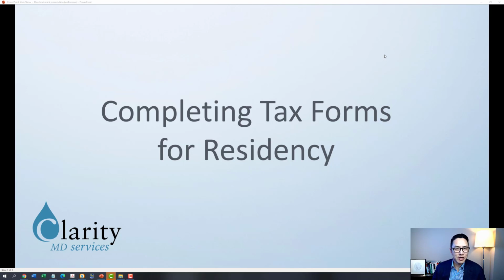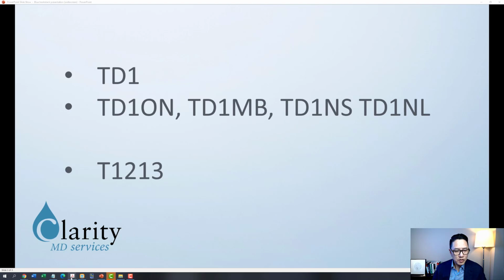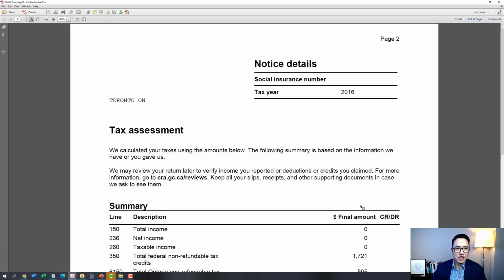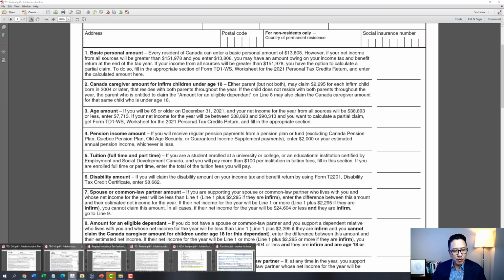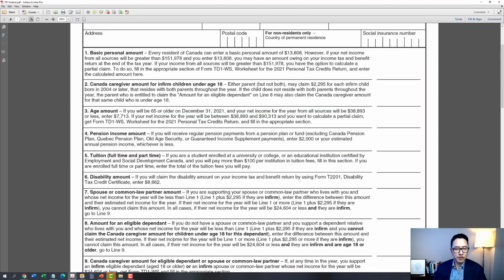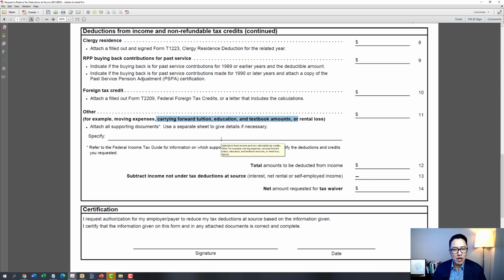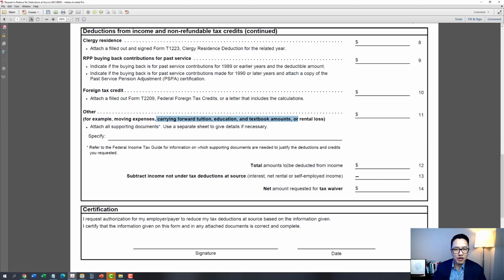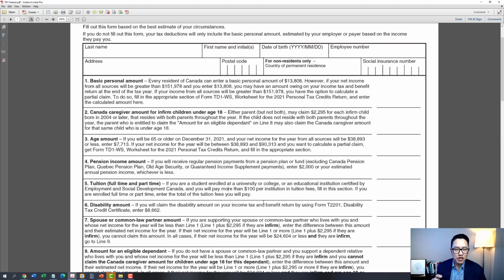Completing TD1 and T1213 Forms